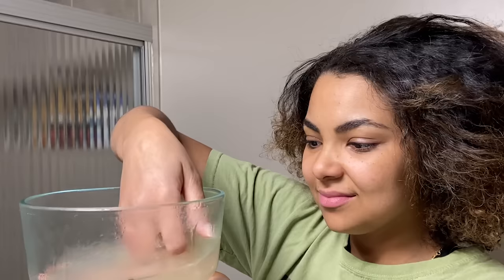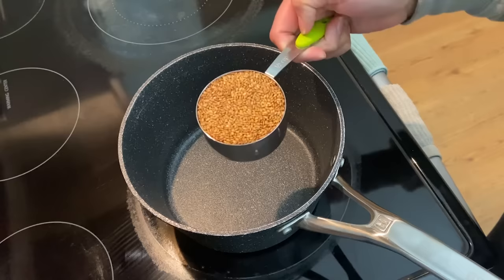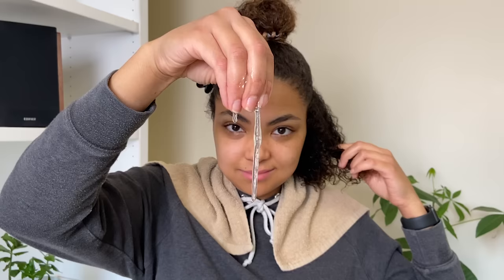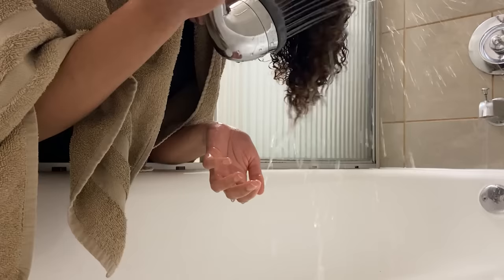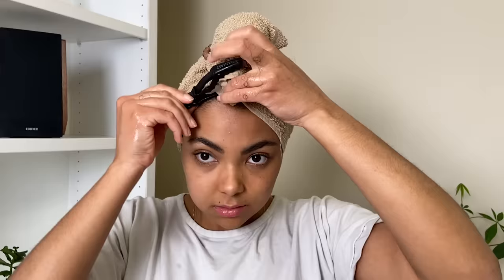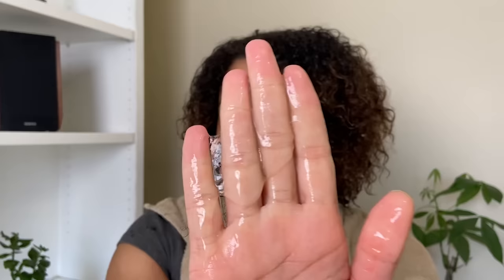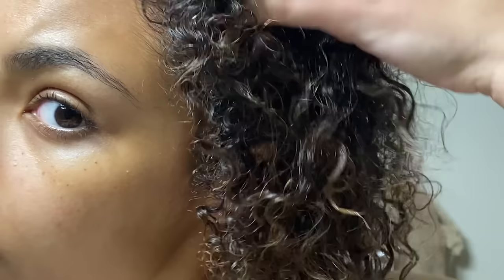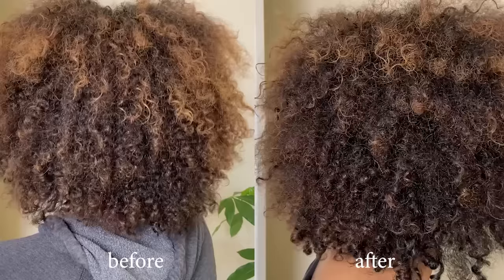I Tried Flaxseed Gel On My Curly Hair Every Day For 5 Days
Hey everyone! Hope you enjoy this little hair experiment video and seeing what happens to my natural curly hair after applying DIY flaxseed gel to it every single day for 5 days straight. What should I try next?!

LUXYHAIR
Code LX-STYLEBYARIEL for $$ off at luxyhair.com

If you decide to click through and make a purchase, I may receive a small commission (at no additional cost to you) which helps me continue to create content here on YouTube. Your support means so much!